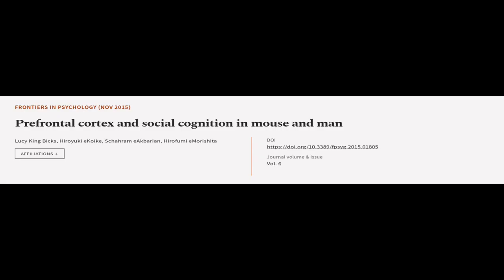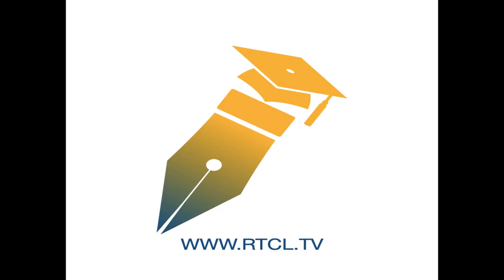Prefrontal cortex and social cognition in mouse and man | RTCL.TV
### Keywords ###

### Article Attribution ###
Title: Prefrontal cortex and social cognition in mouse and man
Authors: Lucy King Bicks, Hiroyuki eKoike, Schahram eAkbarian ,and Hirofumi eMorishita
Publisher: Frontiers Media S.A.

### Video Timestamps ###
0:00:00 - Summary
0:01:04 - Title
0:01:11 - Tail
0:01:15 - End